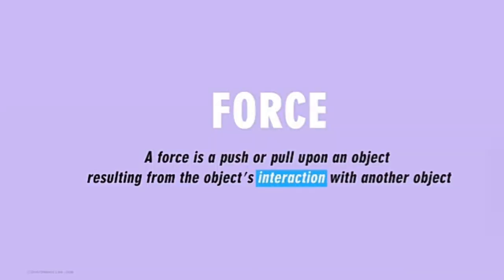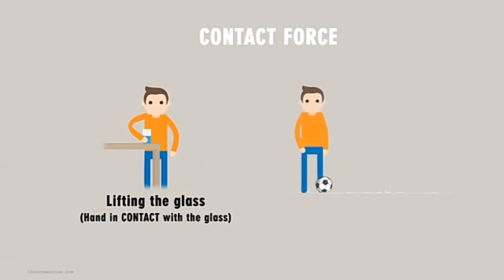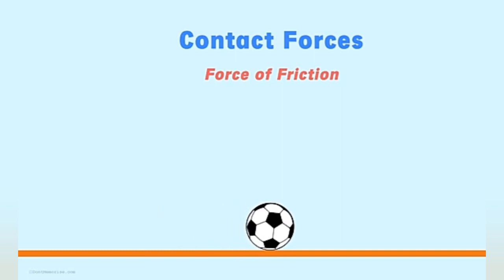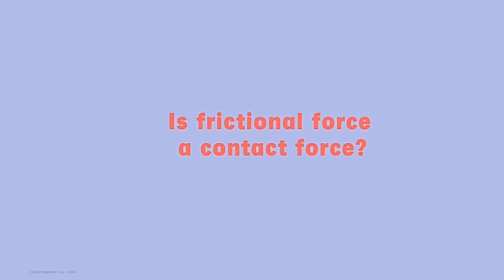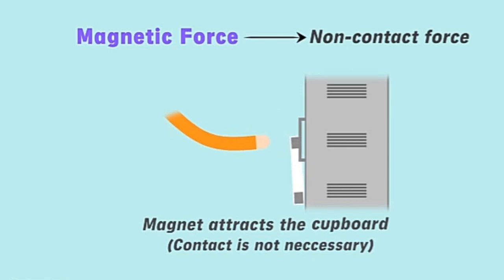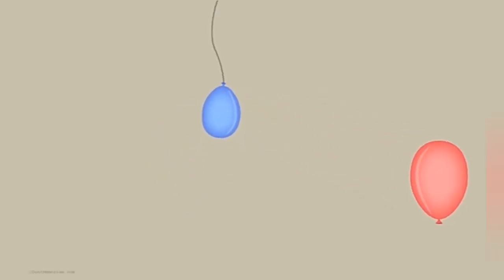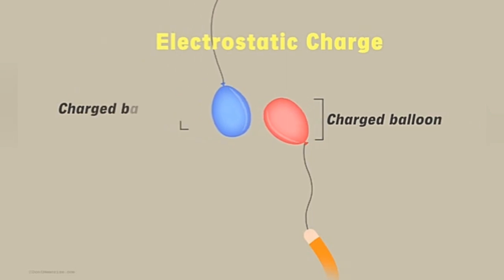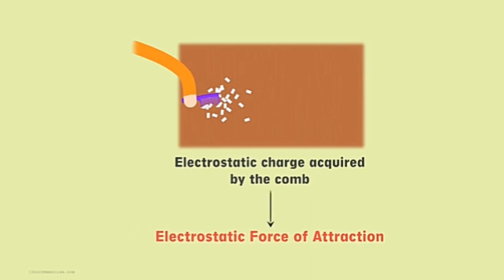FORCE -- PART 4